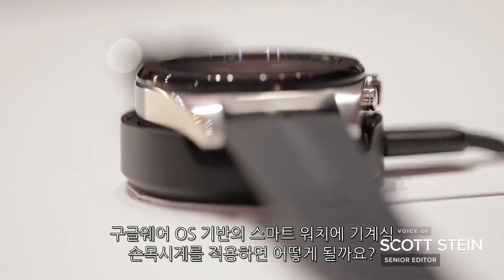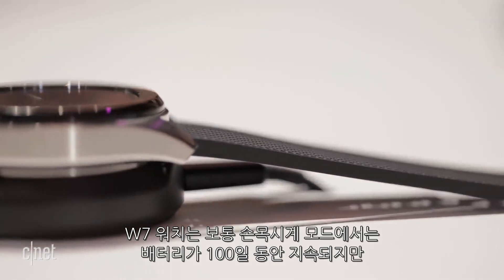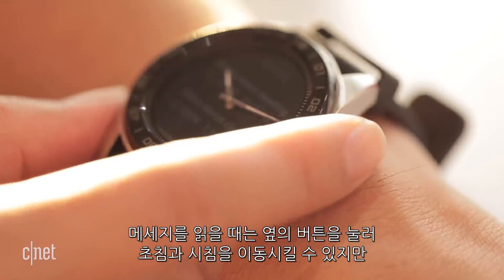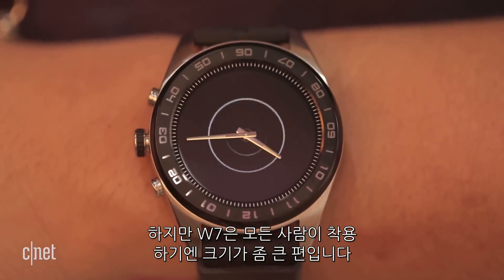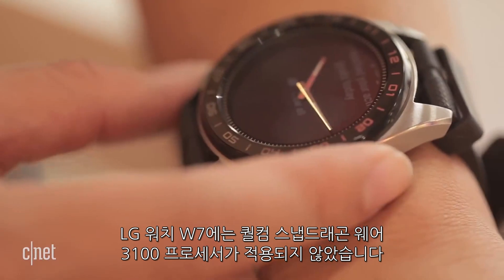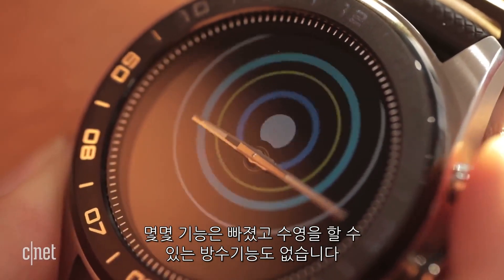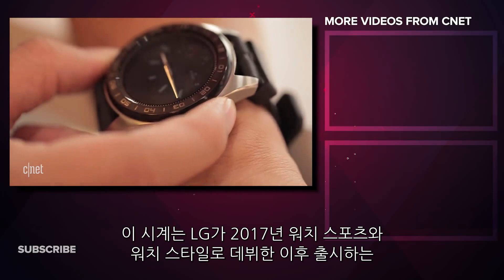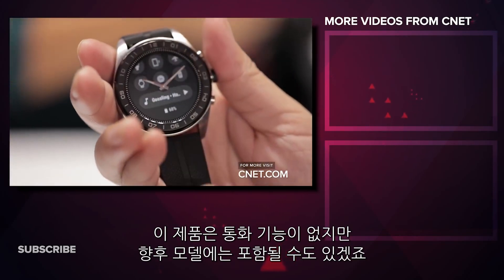“스마트 기능 넣은 아날로그 시계?” LG 스마트워치 W7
지난 10월, LG가 V40씽큐와 함께 공개한 신제품 ‘W7’은 기계식 시침과 분침을 가지고 있어 얼핏 보기에는 일반 아날로그 손목시계처럼 보인다. 하지만 시곗바늘 뒤로 ‘워치페이스’를 담당하는 터치식 LCD 디스플레이를 내장했고 구글 웨어 OS를 탑재해 스마트워치로써의 면모 또한 갖추고 있다.

퀄컴 스냅드래곤 웨어 2100 프로세서에 저장공간은 4GB이고, 배터리는 240mAh로 시계 모드로 100일 스마트 워치 모드로는 2일가량 연속 사용이 가능하다. 가격은 450달러(약 50만 원)이고 국내 출시는 미정이다.